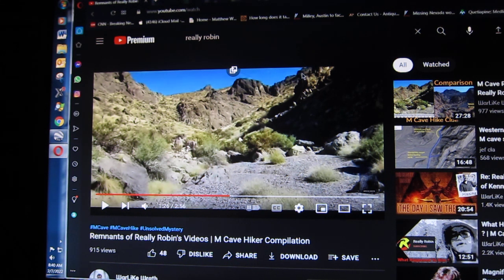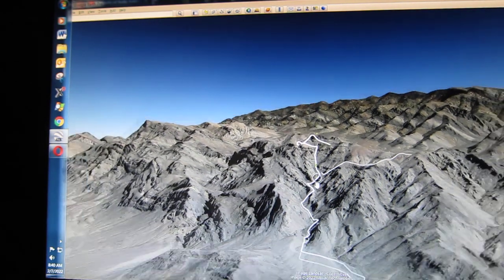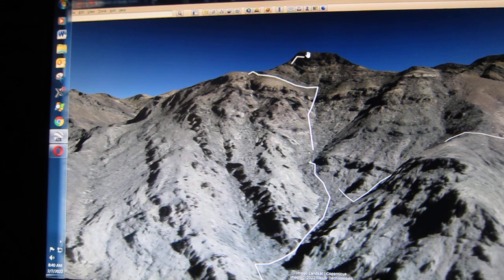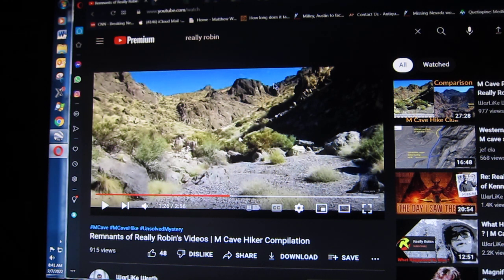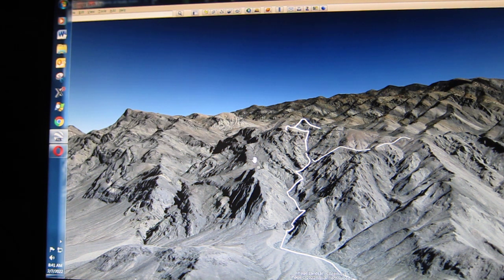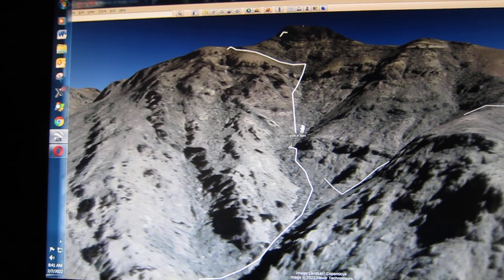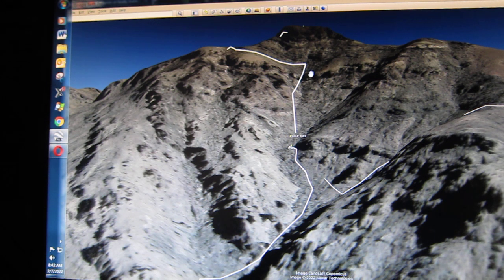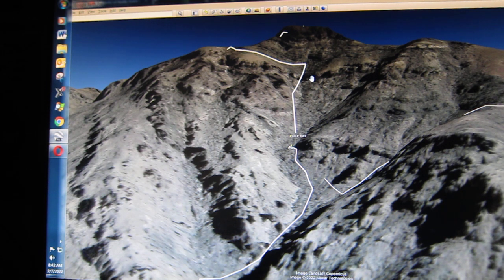really robins rock of obsession cream pie in face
I am going to have to play all my cards on this one since someone could be going up this second. (its more interesting and there is nothing to go on about Veach)

for the pie in the face a person must document even using a screen capture showing blue dot that they were there. Not just video showing hiking and nobody knows what they did and say "no its not there"